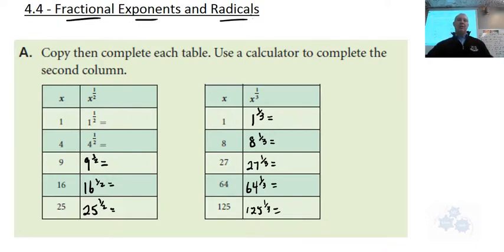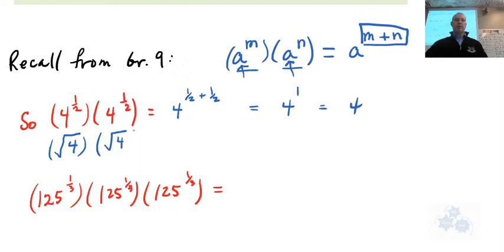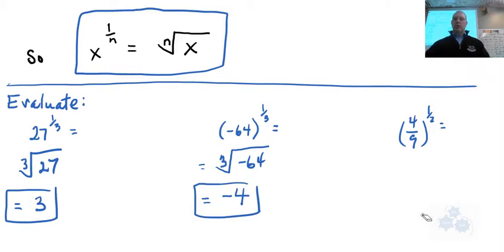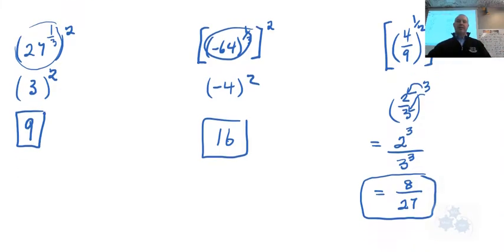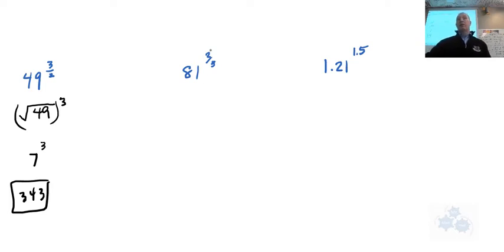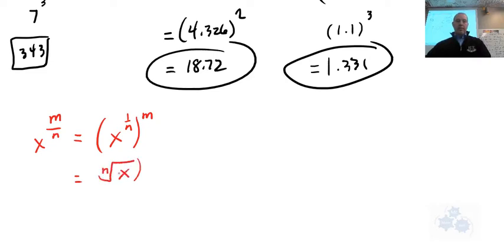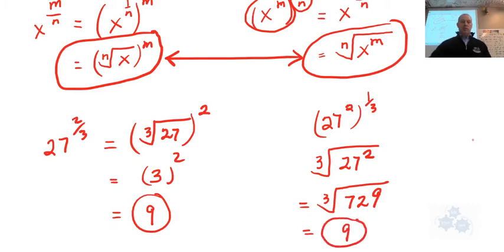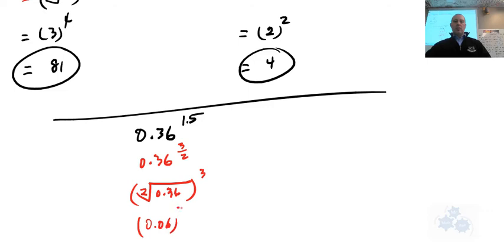FM 10 4.5 Fractional Exponents and Radicals (2018)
How are fractional exponents and radicals related?